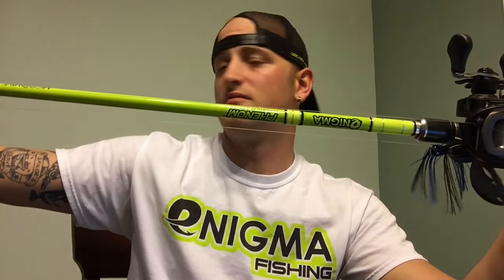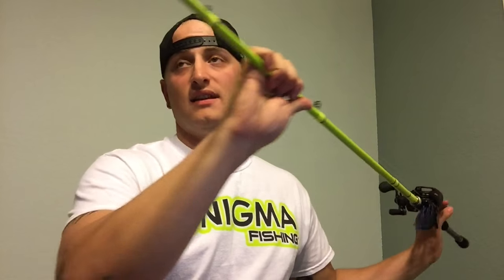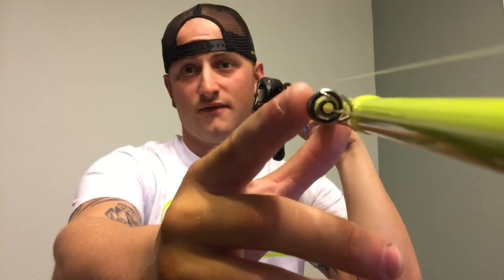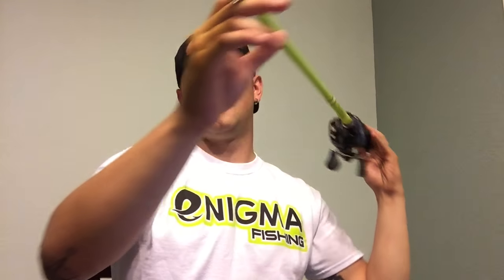Enigma Rod Review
Here is a video of my review of the Enigma Fishing Phenom fishing rod.